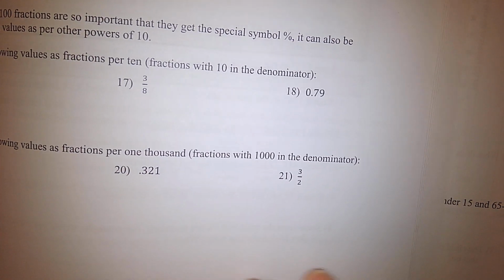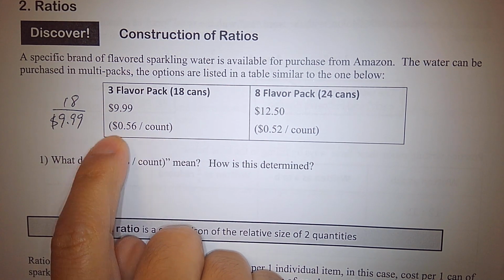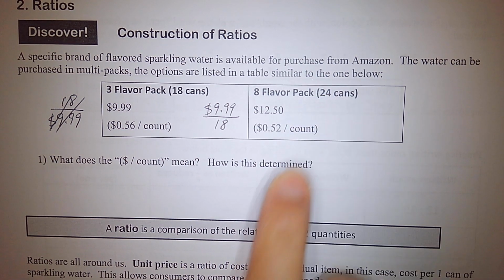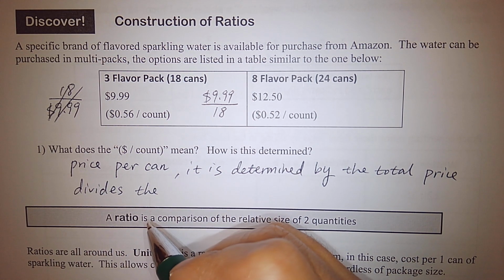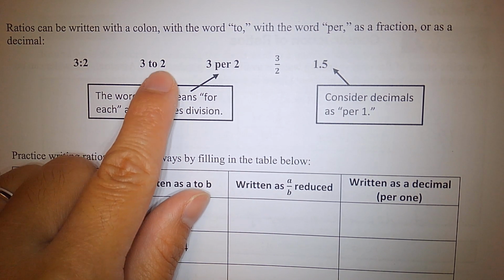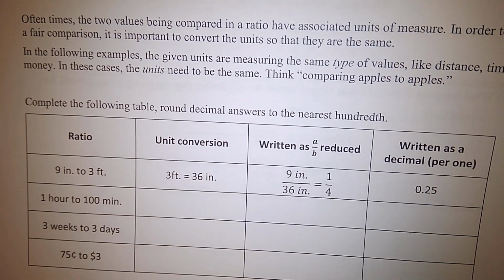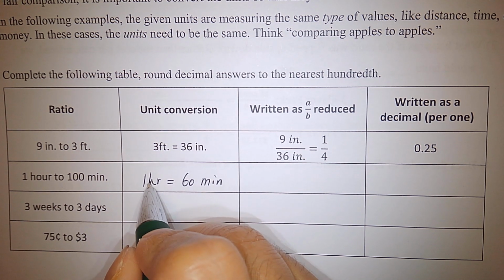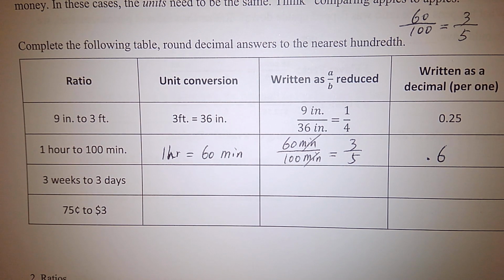Math 123 section 2